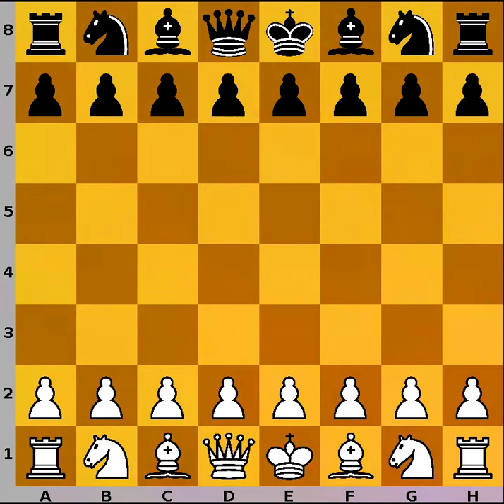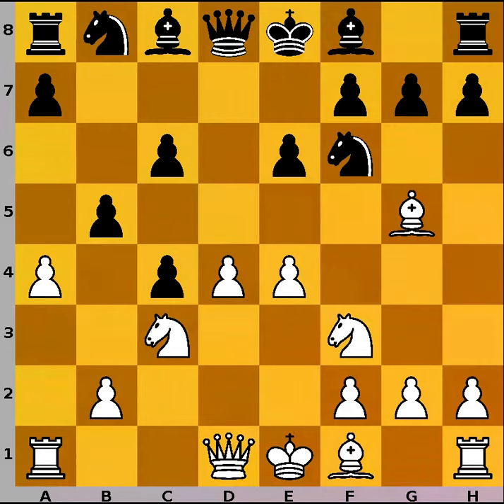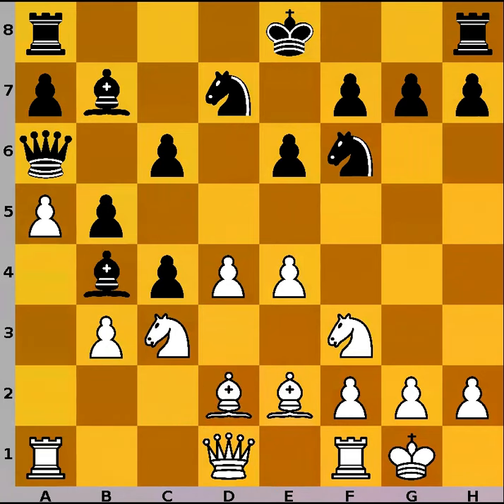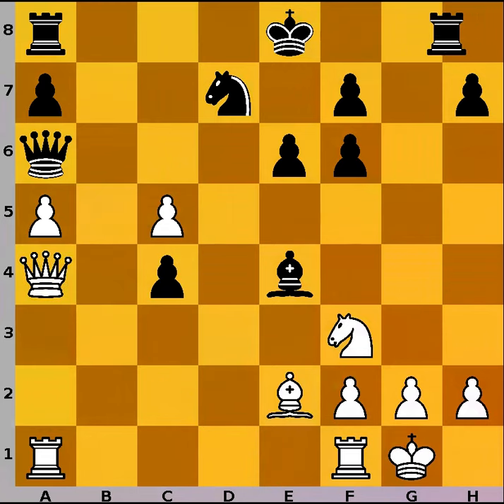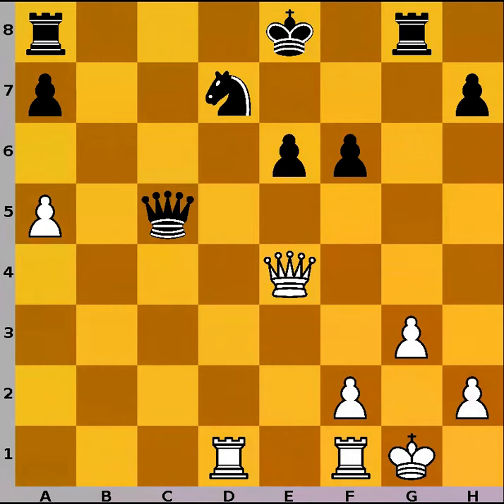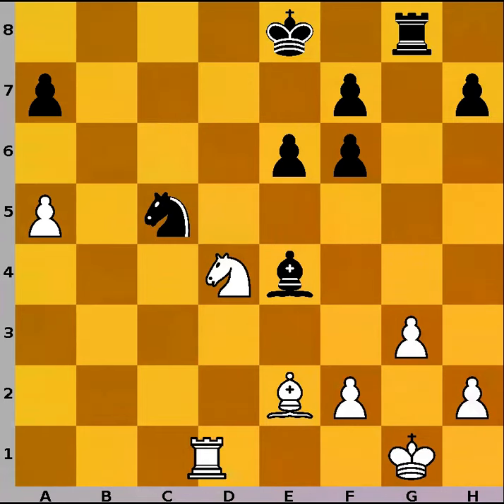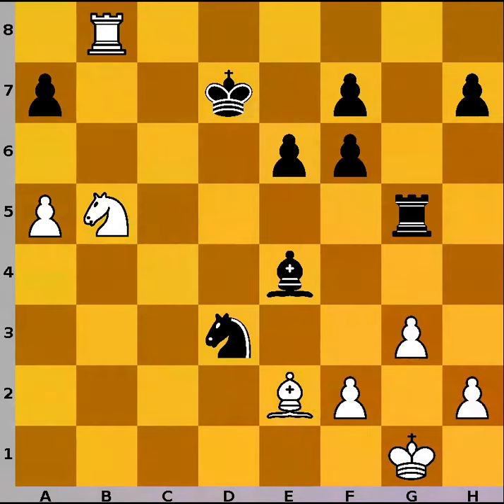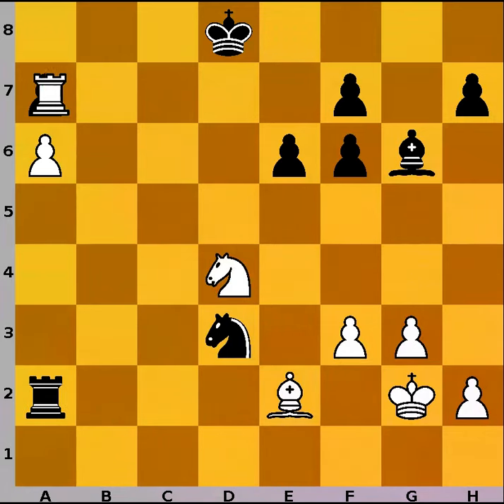King safety first, only then pawn promotion | Grischuk - Harikrishna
Grischuk tries to promote pawn, but forgets on his own king.

Alexander Grischuk - Pentala Harikrishna
St Louis 2020, rapid&blitz online event

1. d4 d5 2. c4 c6 3. Nf3 Nf6 4. Nc3 e6
5. Bg5 dxc4 6. e4 b5 7. a4 Qb6 8. Be2 Nbd7
9. O-O Bb7 10. a5 Qa6 11. b3 Bb4 12. Bd2 Bxc3
13. Bxc3 c5 14. dxc5 Bxe4 15. bxc4 bxc4 16. Bxf6 gxf6
17. Qa4 Rg8 18. g3 Qc6 19. Nd4 Qxa4 20. Rxa4 Rc8
21. Rxc4 Rxc5 22. Rxc5 Nxc5 23. Rc1 Rg5 24. Nb5 Nd3
25. Rc8+ Kd7 26. Rb8 Rc5 27. f3 Bg6 28. a6 Rc1+
29. Kg2 Rc2 30. Kf1 Rc1+ 31. Kg2 Rc2 32. Rb7+ Kd8
33. Nd4 Ra2 34. Rxa7 Nc1 35. Nc6+ Ke8 36. Re7+ Kf8
37. a7 Nxe2 38. Kf1 Nd4 39. Rc7 Bd3+ 40. Ke1 Nxf3+
0-1